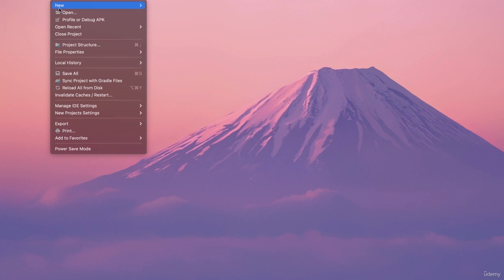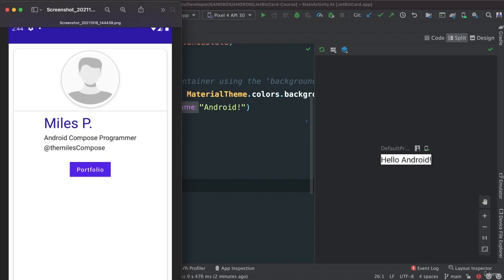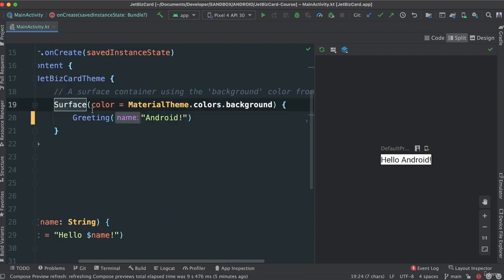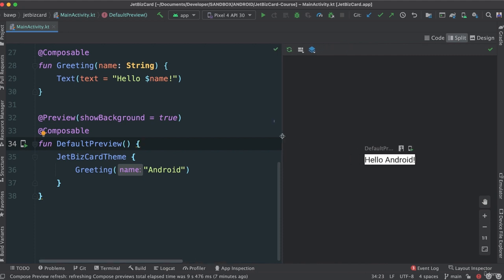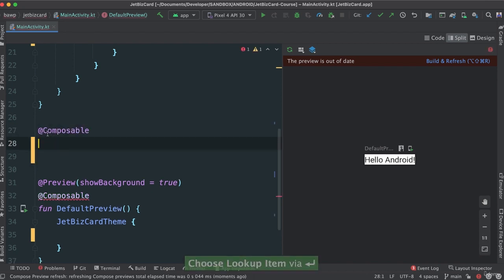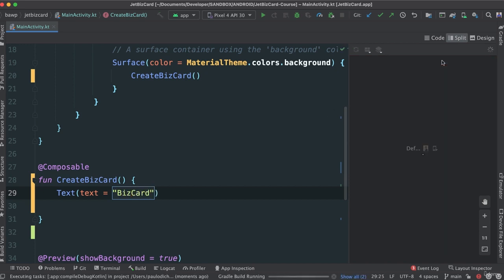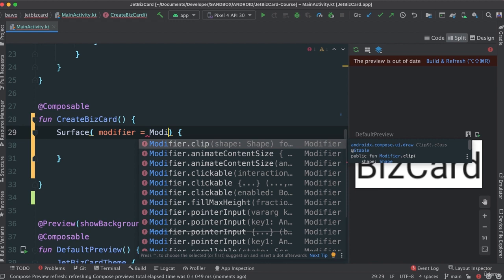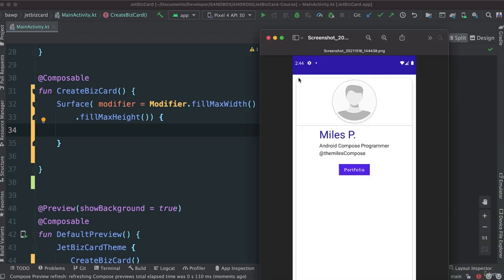008 Setting Up BizCard App Android Compose Surface Layout and Preview